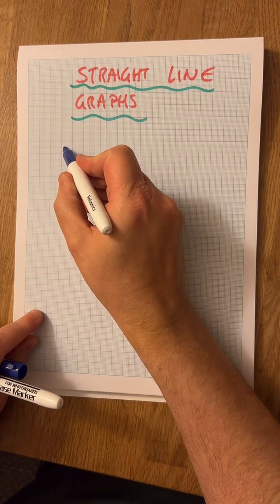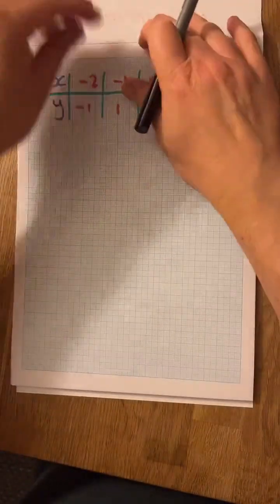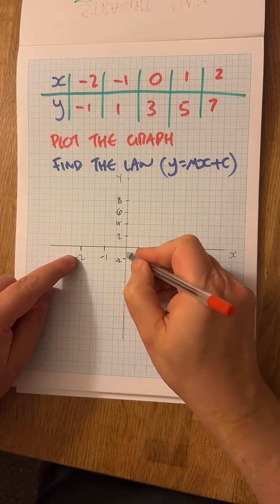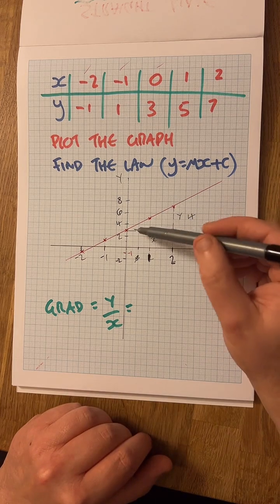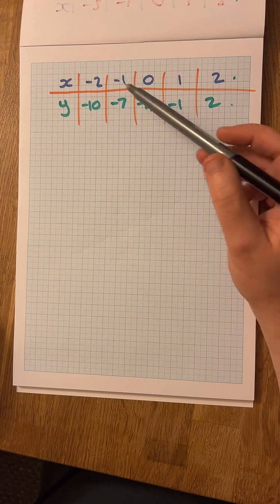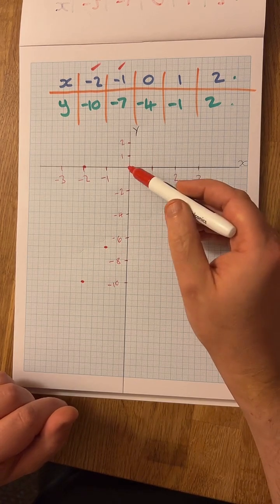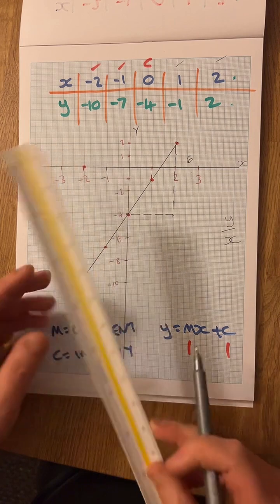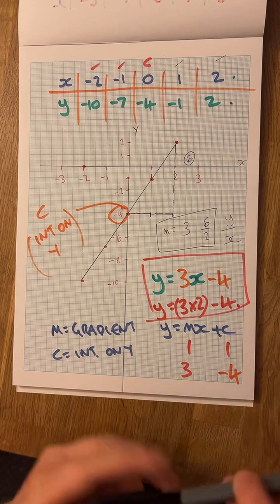Straight line graphs always handy.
Straight line graphs are important.

You will need to understand them in most maths courses.

All engineers need to know this stuff. You will see it in HNC, BTEC, A levels and engineering courses.

Perfect for students, apprentices, and anyone who wants mechanical engineering to just make sense.